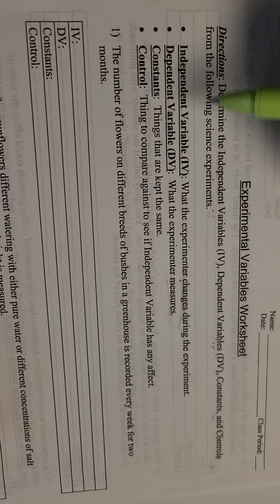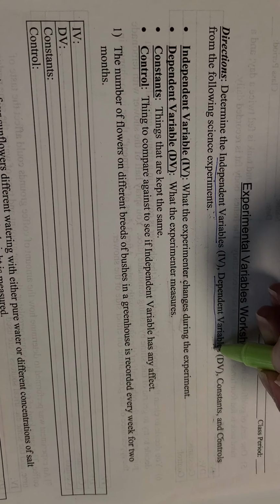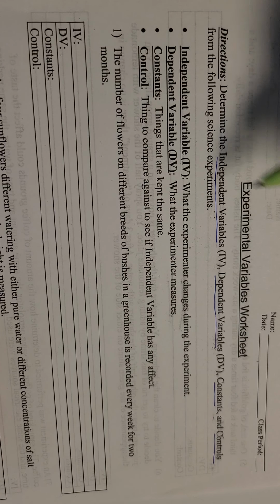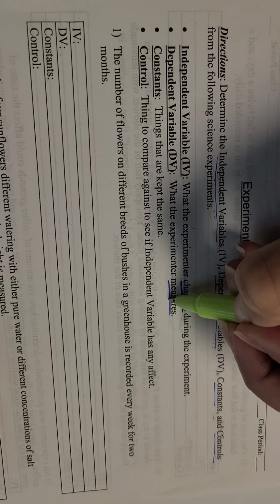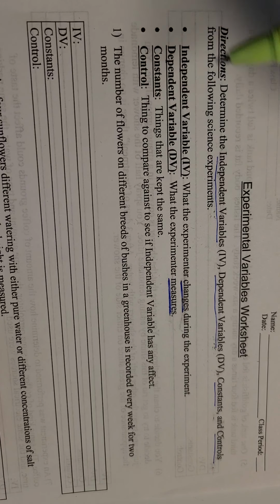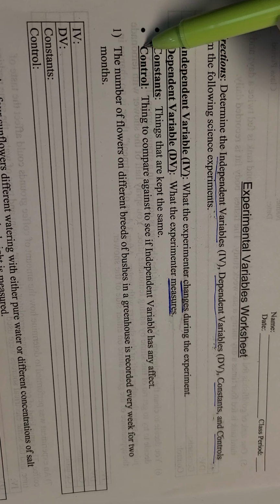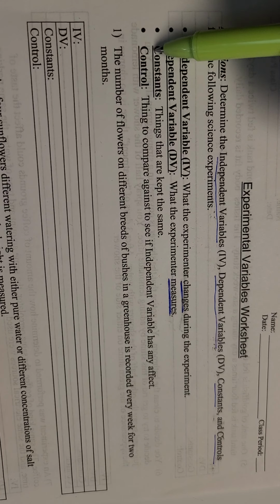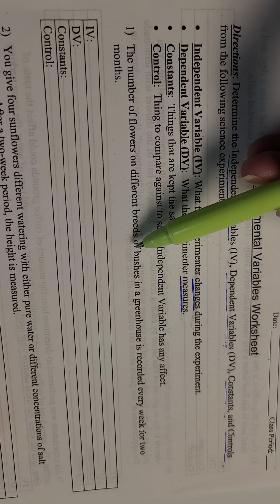Experimental Design AJL